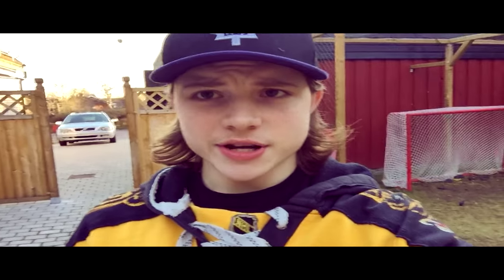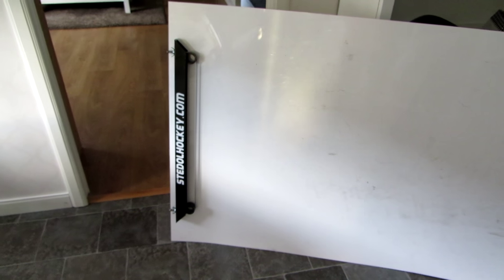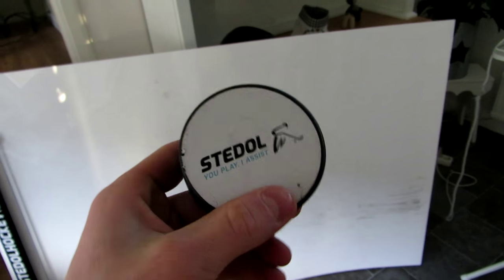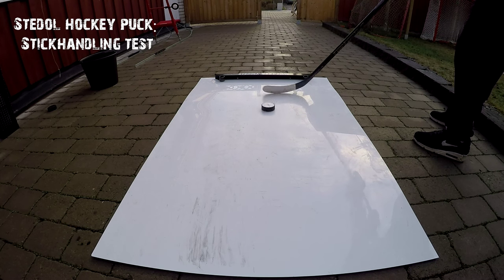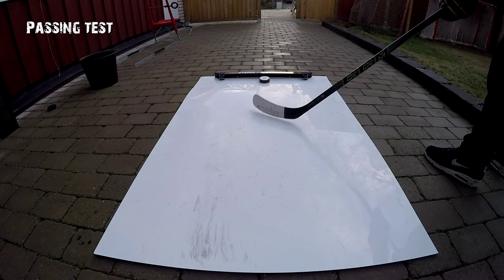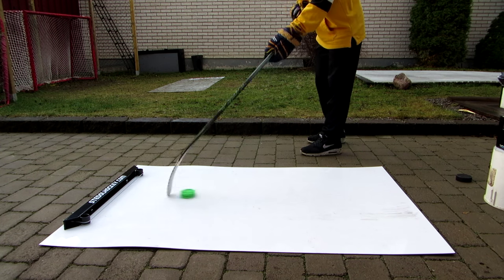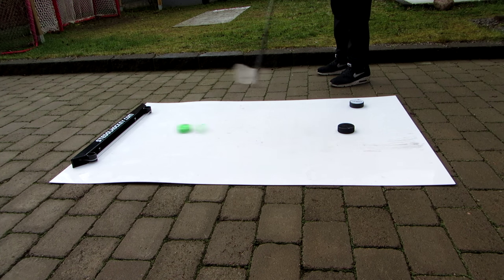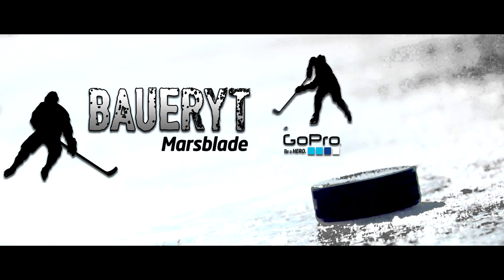Stedolhockey Products | Test & Review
Hey guys! Im finally here with a new video again!
If you follow me on instagram you know that i have not been able to upload videos beacuse of my computer but now I have a new one so now I will be a lot more active here again!

But now to this video! Im reviewing and testing out some of the products from a company called: Stedolhockey
They are a swedish hockey company anf they make amazing products!